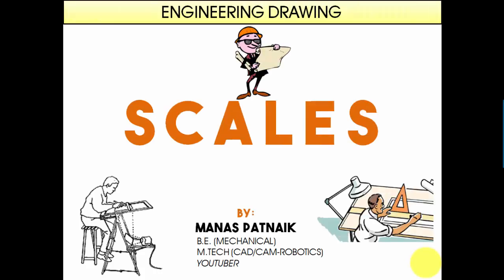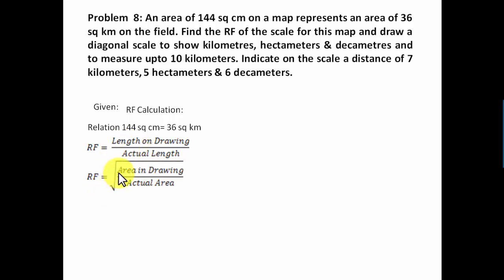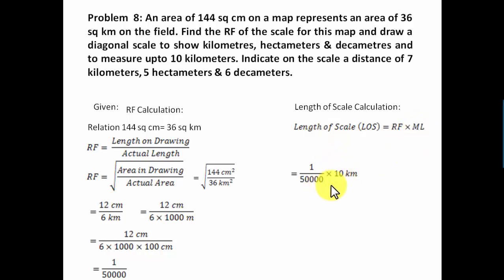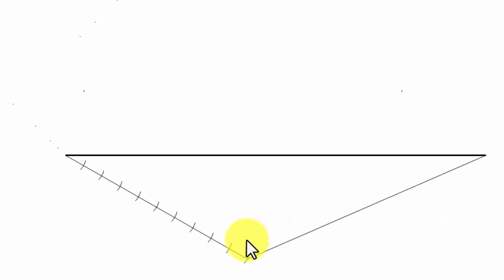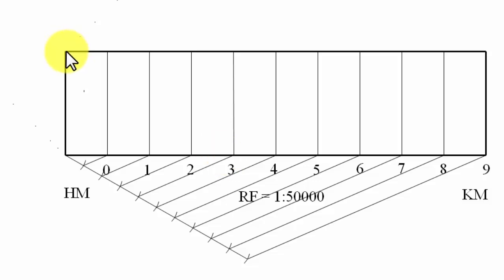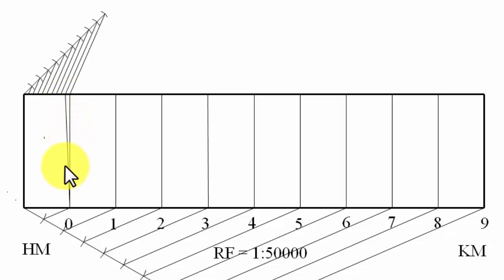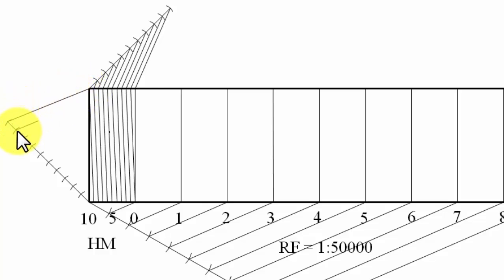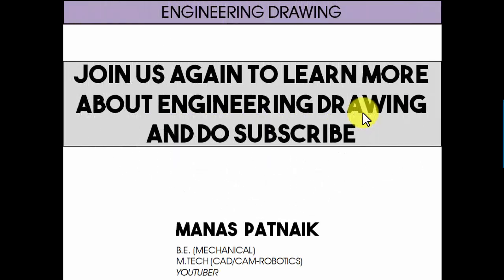Diagonal Scales Problem 6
An area of 144 sq cm on a map represents an area of 36 sq km on the field. Find the RF of the scale for this map and draw a diagonal scale to show kilometres, hectameters & decametres and to measure upto 10 kilometers. Indicate on the scale a distance of 7 kilometers, 5 hectameters & 6 decameters.